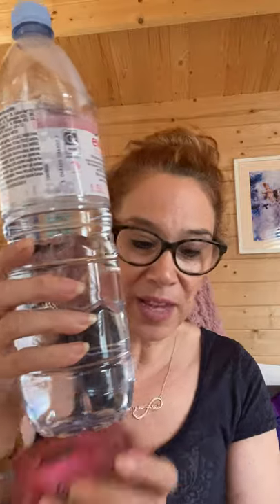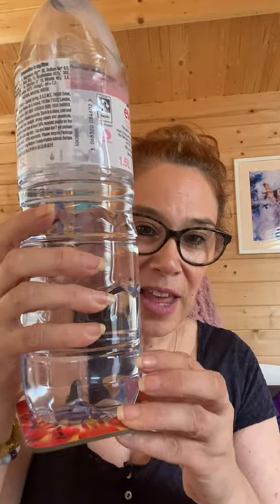Introduction to the Platonic Solid Coasters - Hexahedron (Cube)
Today I introduce to you the Hexahedron Platonic Coaster created with the information of Dr Emoto.  The coaster is for grounding and connecting you to your base chakra to create a strong foundation in your energetic body for all your chakras to connect and to be in alignment, healthy and whole.  The coaster is infused with the energy of Archangel Metatron, Clear Quartz Crystal, the colour pink, the energy of the Hexahedron, affirmations and the homeopathic remedy Hornbeam 30c.

The coaster connects you deeply to Mother Earth and the Crystaline Grid, connecting you to your Masculine energy. The cube shape helps to remove stress and tension from the physical body. It is a building block for our energetic body in the same why as bricks create the foundation of a building.  It is a building block for life.

The hexahedron connects you to the base and heart chakra. Grounds your energy back into the body when you are stuck in your thoughts, anxiety, stress, nervousness and fear. The cube shape brings support, strength stability and self control along with grounding.

Some of the properties for the Homeopathic Remedy Hornbeam is it brings you back to the light from any darkness providing great power and truthfulness.  It brings a powerful release into something new and different.  It brings peace, serenity and security.  Provides great strength and a shield of protection around you.  Hornbeam brings courage and confidence and helps with tiredness and Low energy especially if suffering with ME, Aids or HIV.

Hornbeam brings us in to the present moment brining optimism and hope for the future.